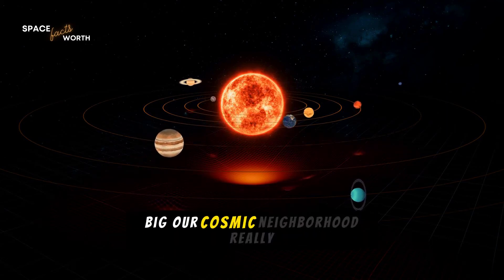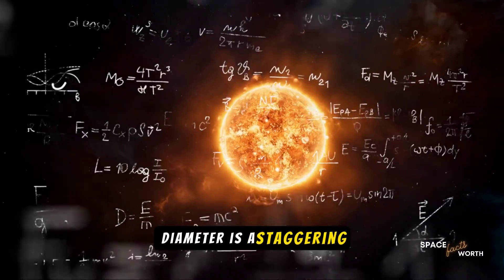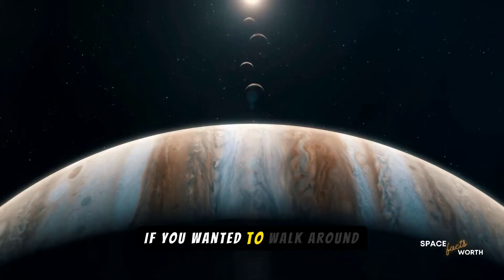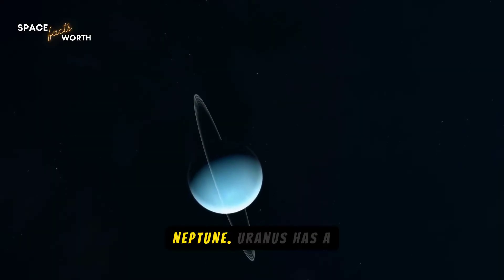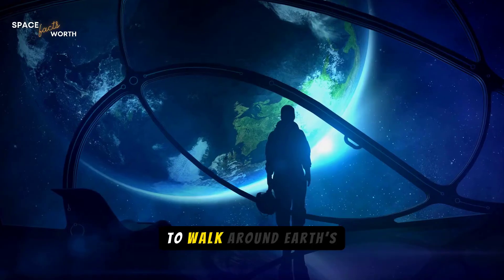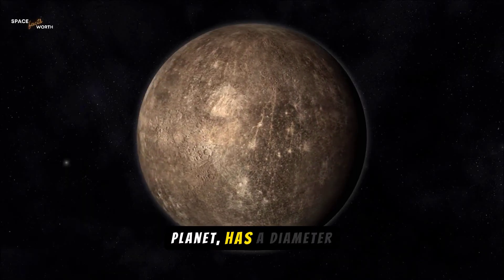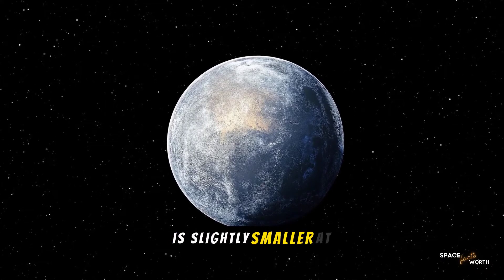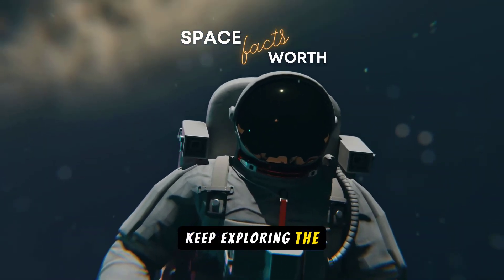Walking around the Sun & Planets at 5km/h..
Ever wondered how long it would take to walk around the Sun or your favorite planet at a steady 5 km/h? In this video, we calculate the time it would take to circle each celestial body in the solar system. From the massive Sun to tiny Pluto, you’ll discover some fascinating numbers that will blow your mind. Join us for this fun journey through space!

Universe Size Comparison / Solar System Size Comparison / Planet Size Comparison.